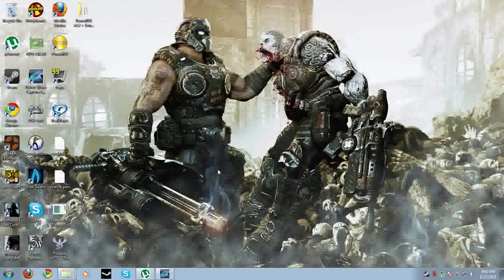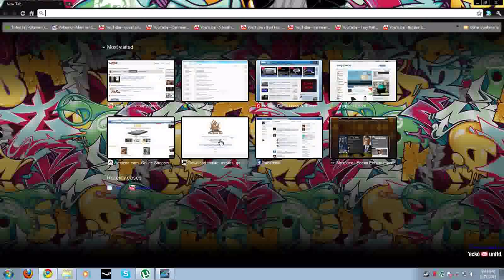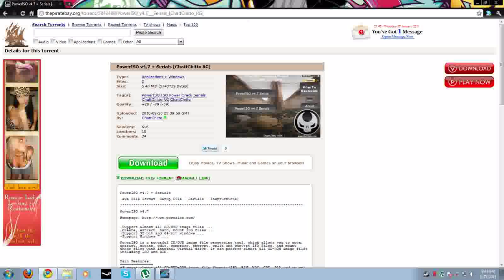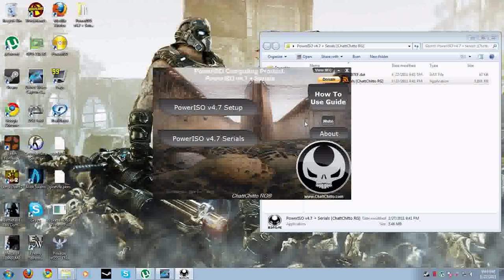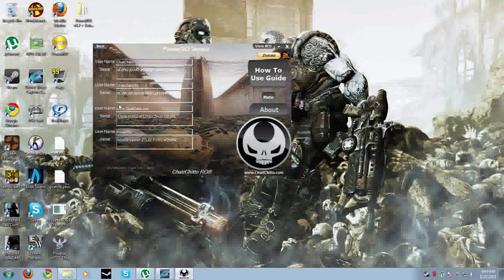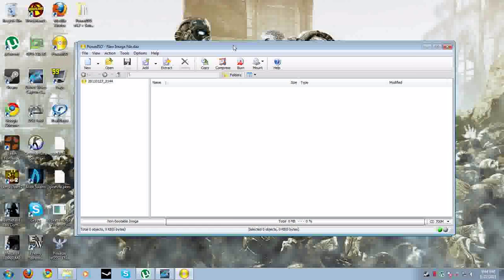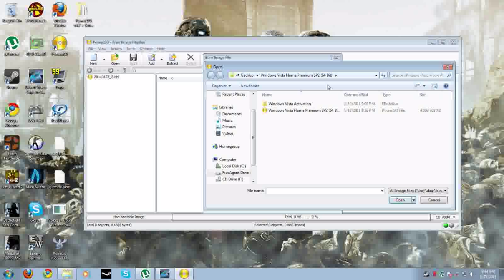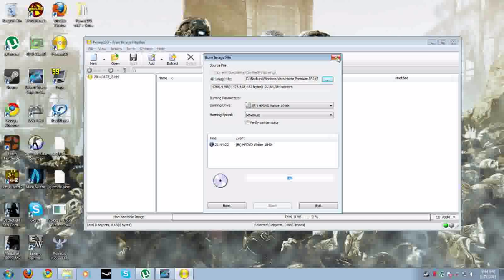How To Burn ISO's Using PowerISO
Easy Tut just follow the instructions and you shouldent have any problems